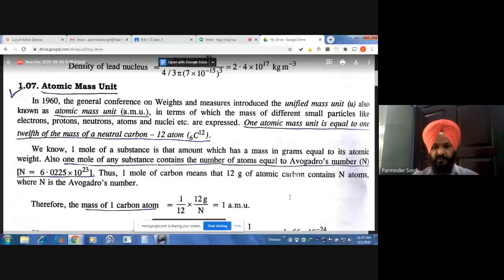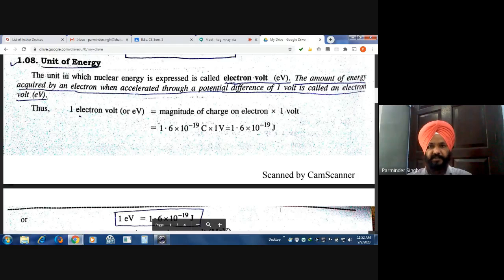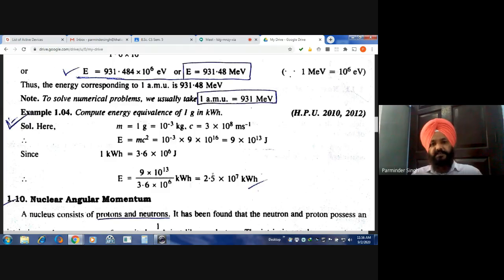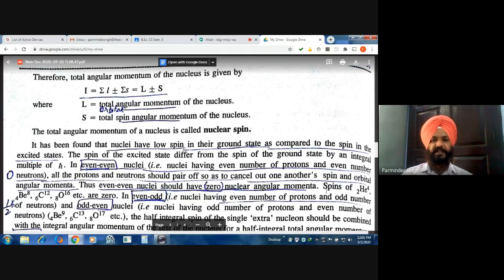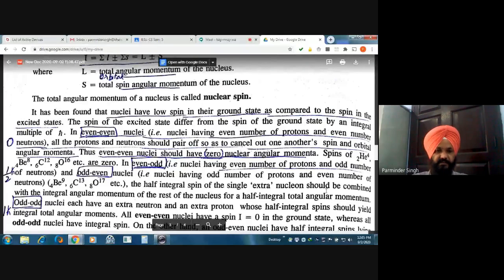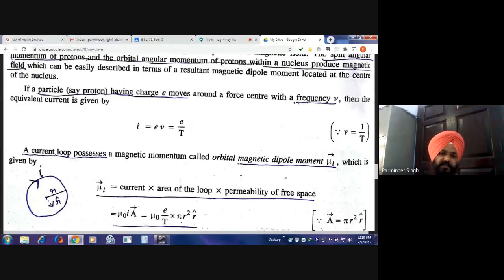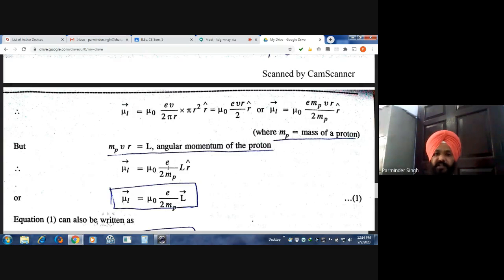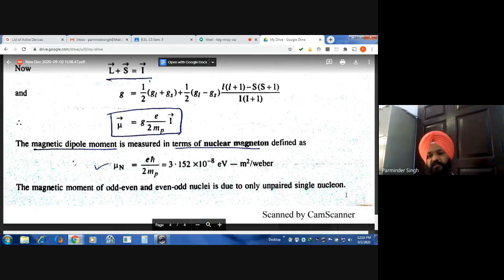Basics in Nuclear Physics Lect 1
In this video you can learn about Atomic Mass Unit, Units of Energy, Relation between a.m.u. and Energy, Nuclear angular Momentum, Nuclear Magnetic Dipole Moment.